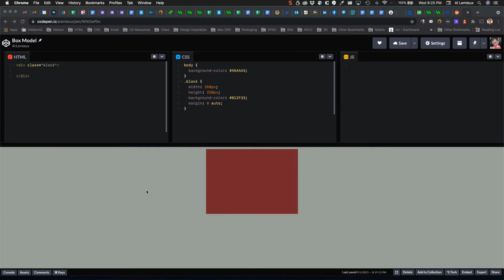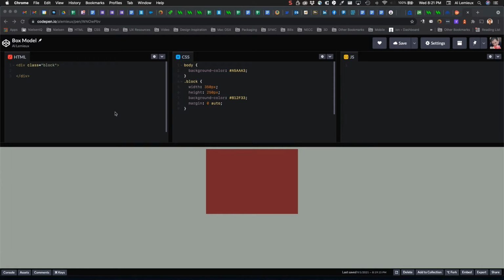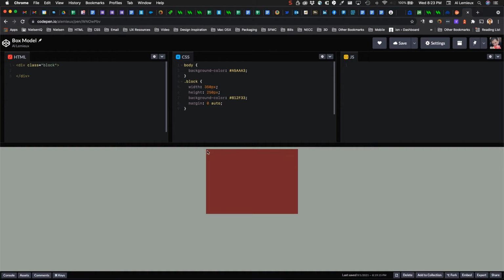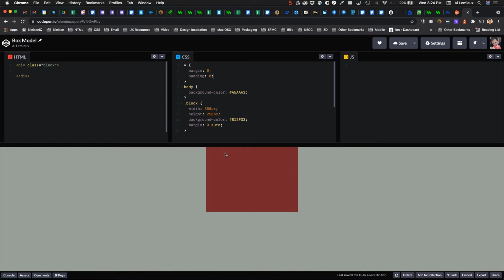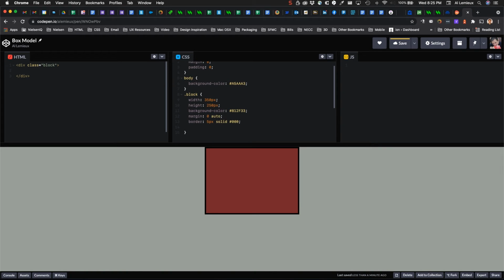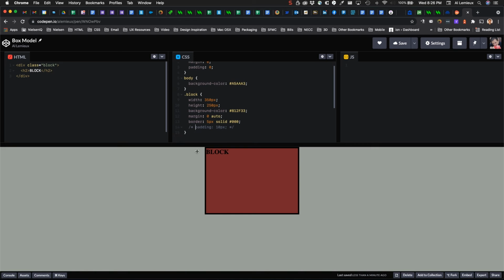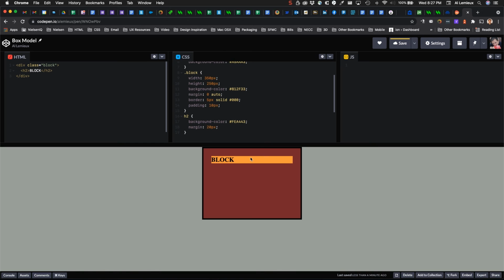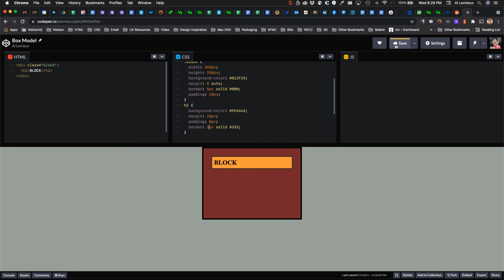The Box Model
In this video, we'll explore the box model and why it's important.